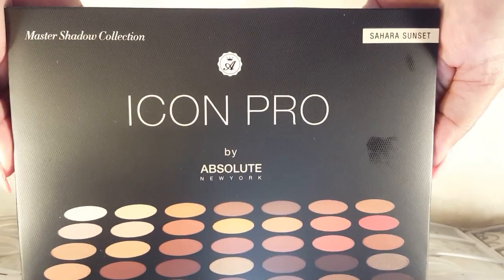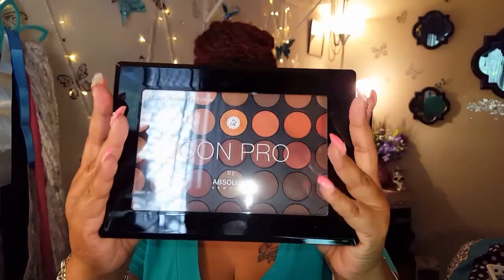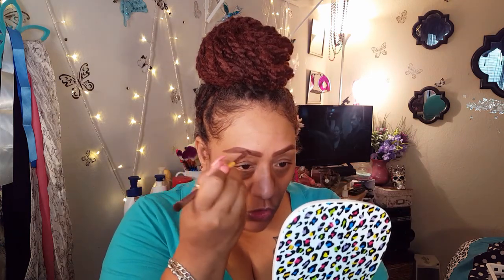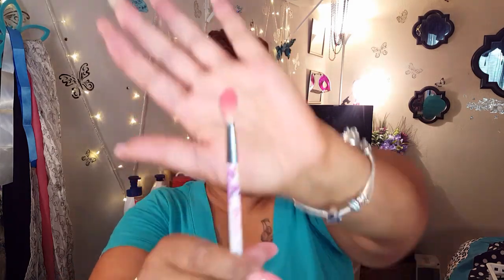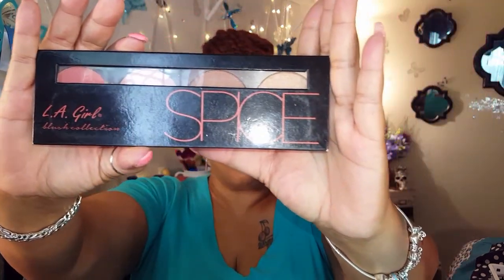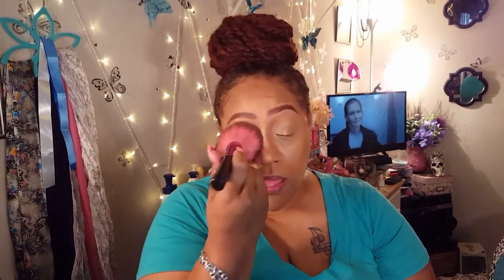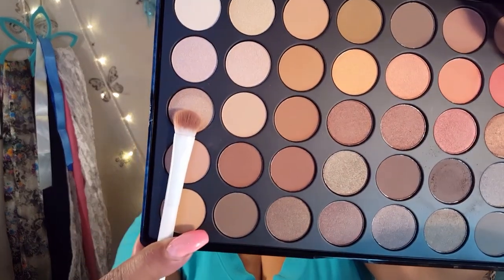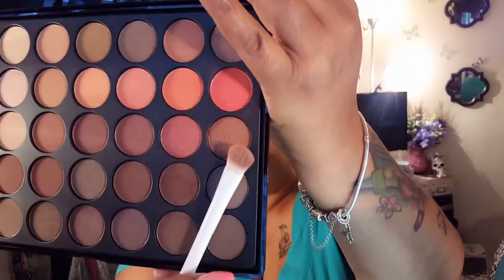Product Review and First Look: Icon Pro Palette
Hi loves!  Full face look,  so it's lengthy!

Colormates brow duo  (Dollar Tree)

Maybelline Age Rewind foundation in Honey Beige

L. A.  Girl Cosmetics:
Pro Coverage HD Foundation in Sand
Pro Conceal in Cool Tan
Spice Beauty Brick

Physican’s Formula Bronze Gems Bronzer

Nicka K New York Sahara Sunset palette

Milani Cosmetics Shadow Eyes in Aquatic Style

MAC Aquadisiac eyeshadow

L. A.  Colors liquid liner

Jordana Cosmetics lipstick in Lavender Lady and Mauvy liner